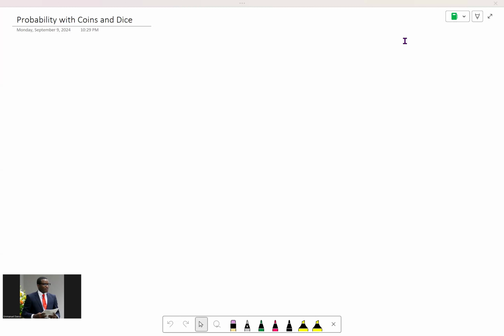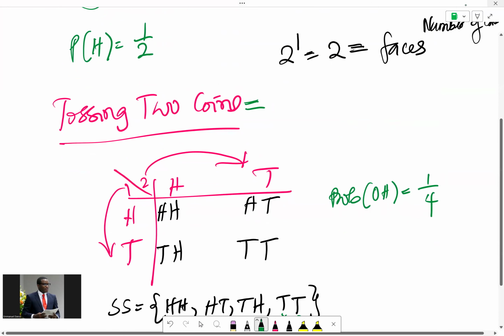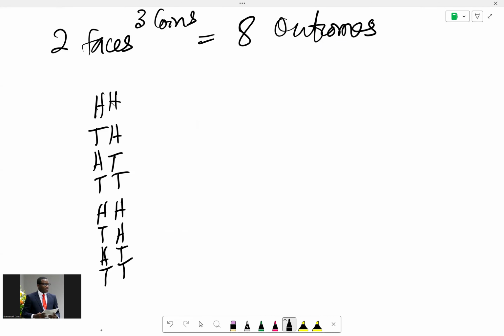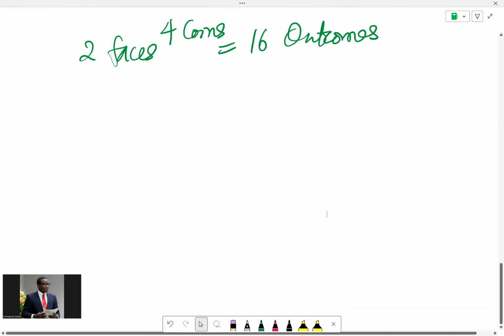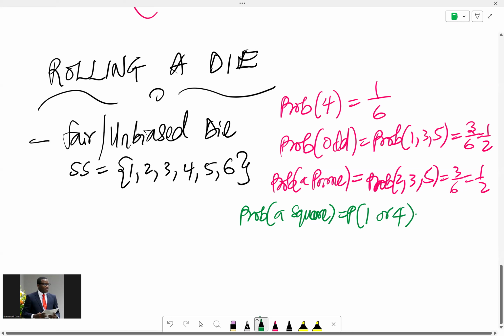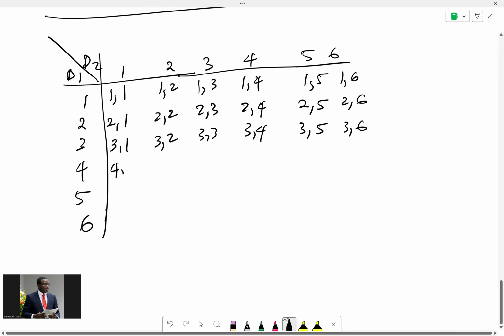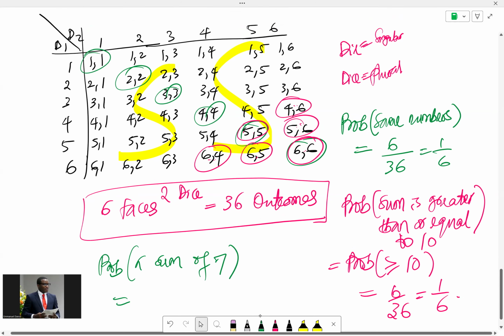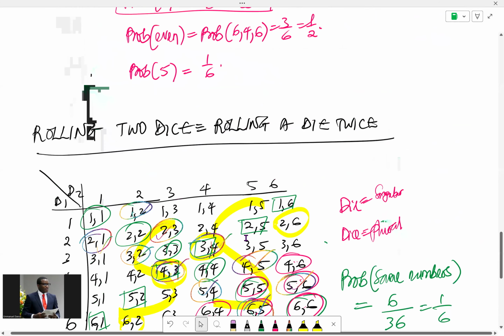2. Probability with Coins and Dice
PB 2: Probability with Coins and Dice

Learn the basics of probability with this beginner-friendly guide to calculating chances using coins and dice!

We'll walk you through essential concepts like outcomes, events, and sample spaces, and show you how to compute probabilities for single and multiple coin flips, as well as dice rolls.

Discover how these simple concepts apply to real-life situations and games, and test your understanding with fun examples and interactive practice problems.

Perfect for students, gamers, or anyone curious about the math behind everyday decisions!"